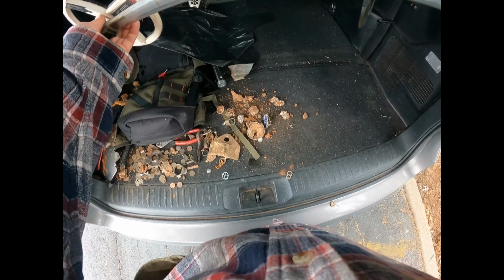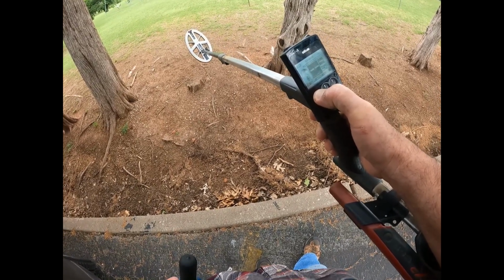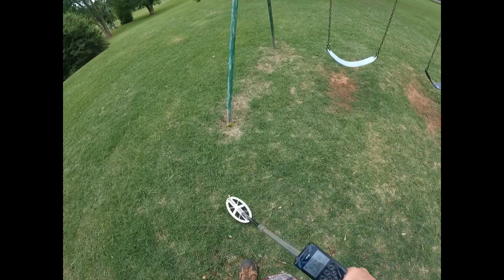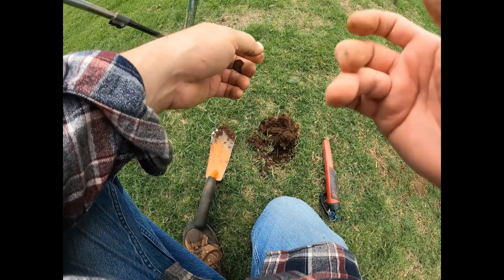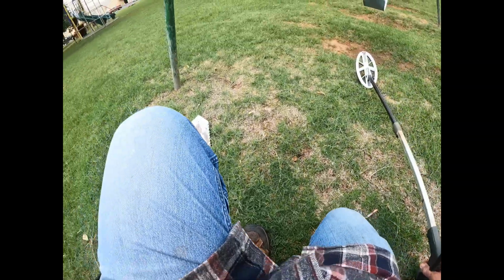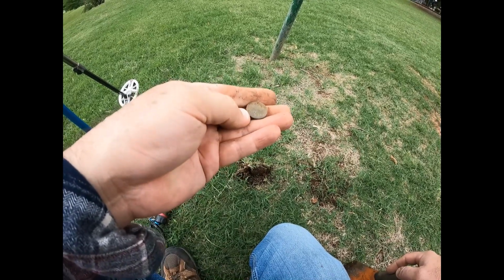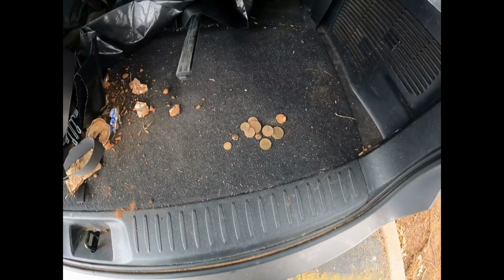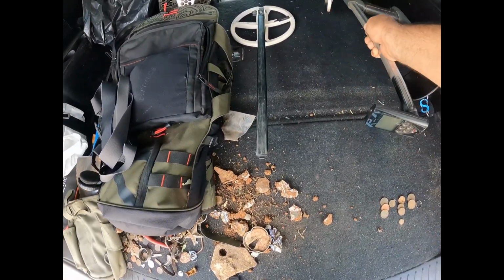XP Deus 2 Park Hunt 525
Short metal detecting hunt at 2 local parks here in OK, with the XP Deus